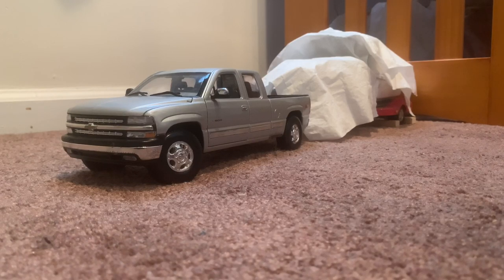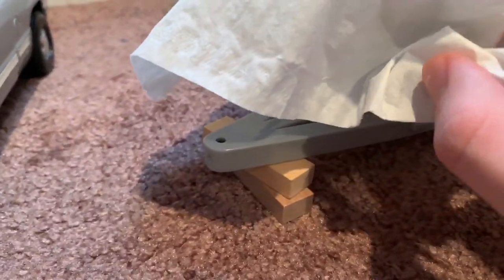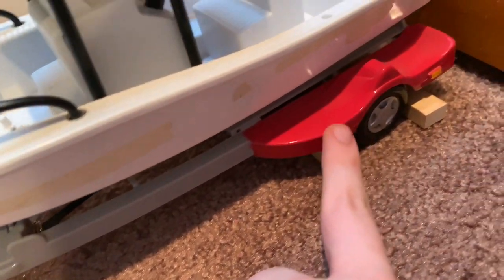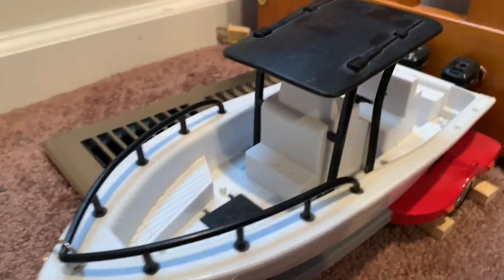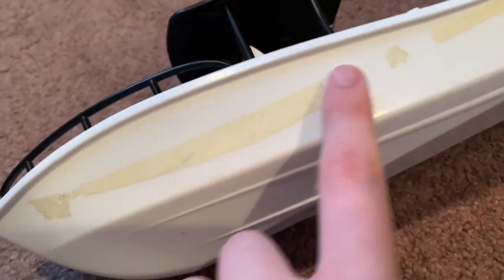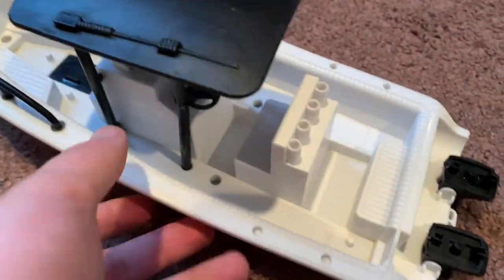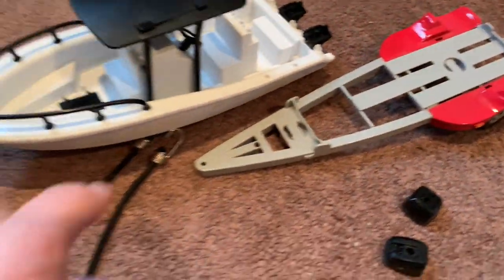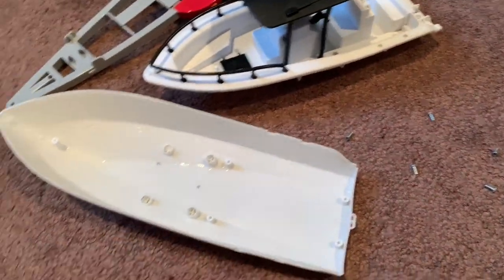Scale 1:18 truck towing boat